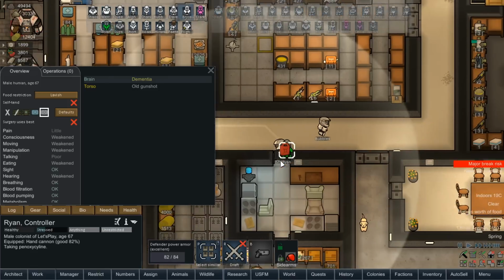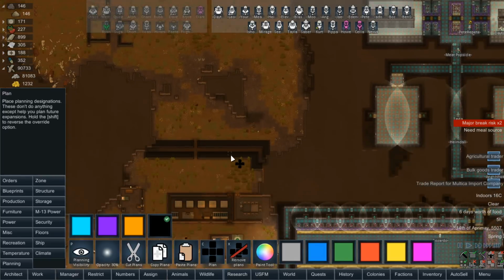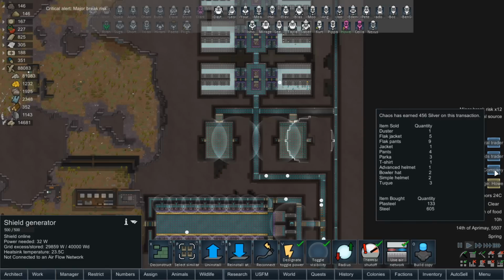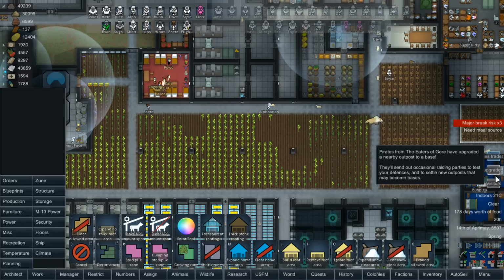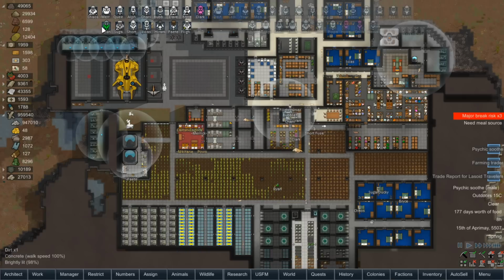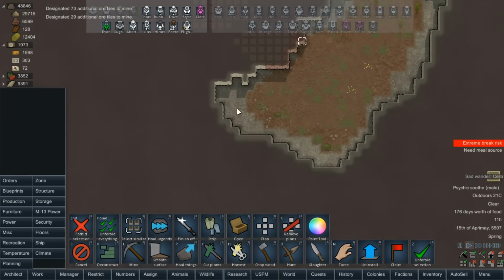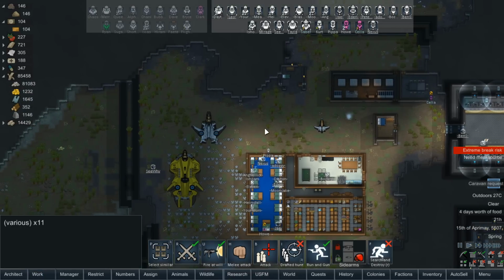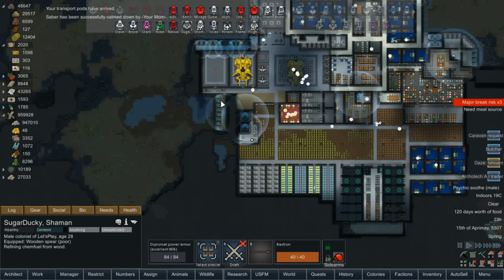[141] The Vault Cooling System | RimWorld 1.0 Raider Empire